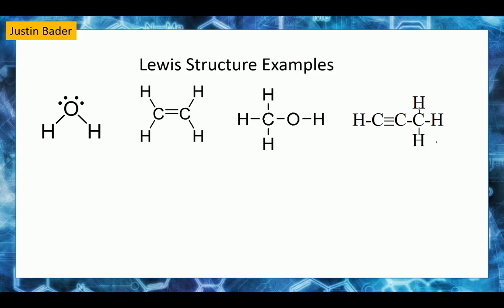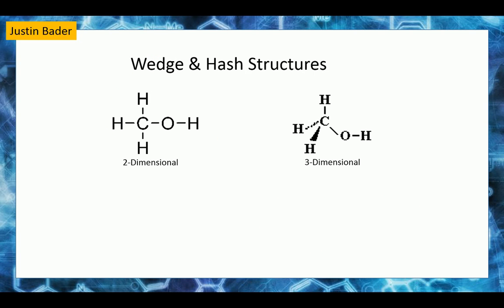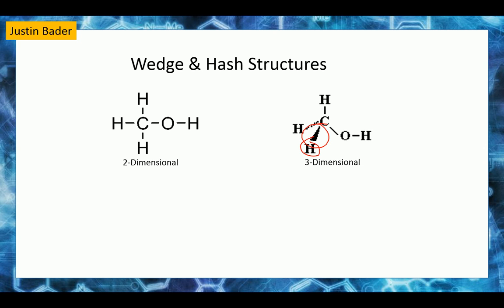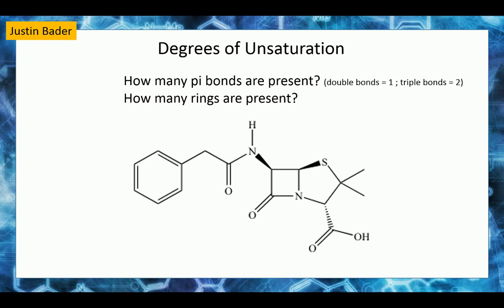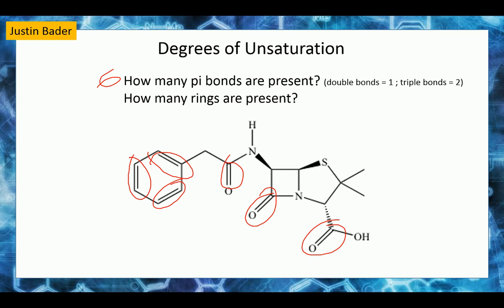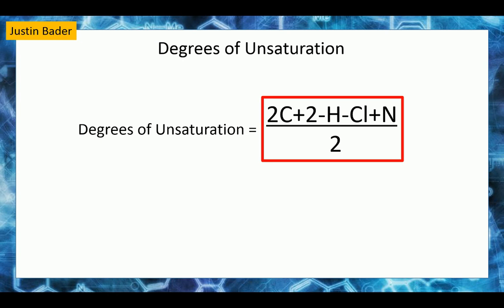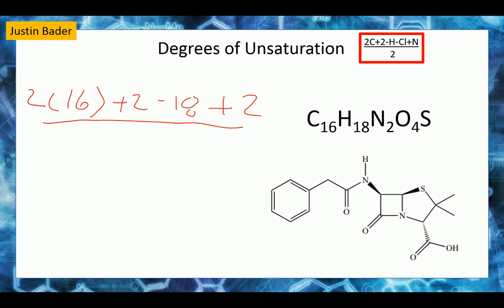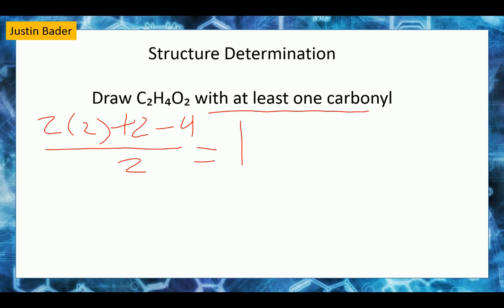MIT 5.12 Exam 1, Part 1: Lewis Structures, Degrees of Unsaturation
Exam 1, Part 1 preparation for MIT organic chemistry course 5.12.
1) The Basics
2) Lewis Structures
3) Degrees of Unsaturation
4) Structure Determination